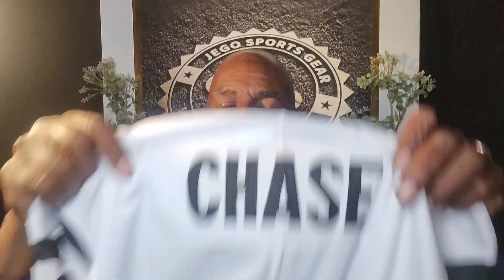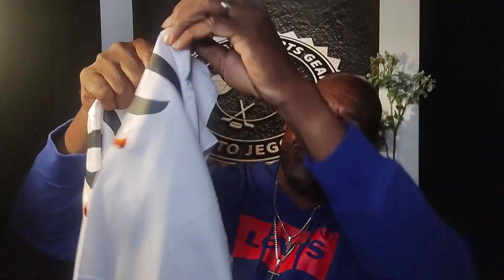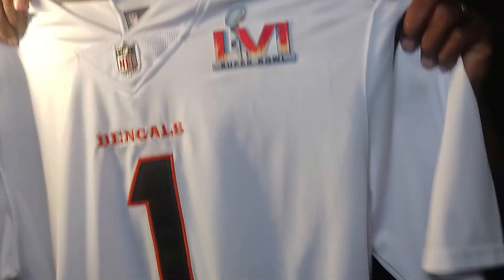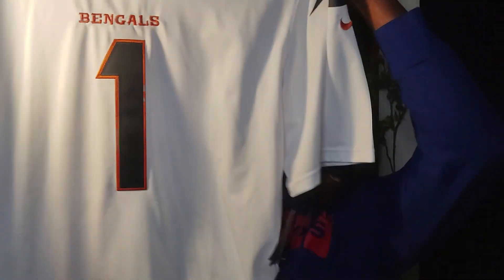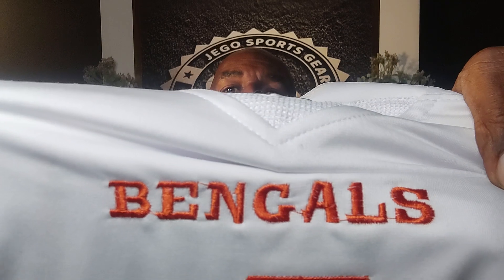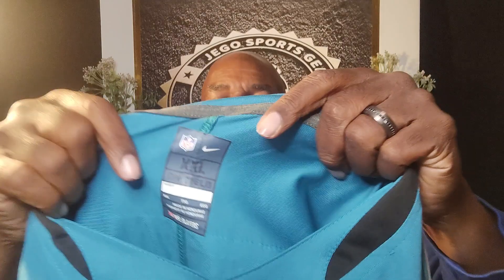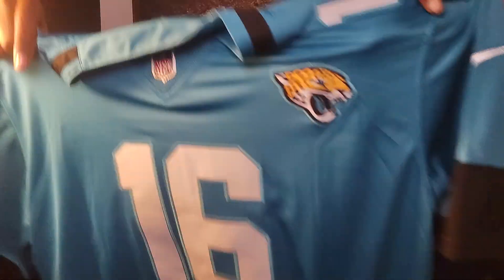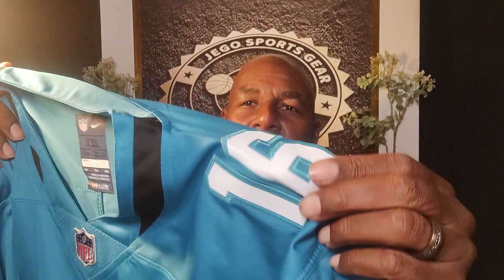Best DHGATE Online Jersey Review Bengals vs Jaguars Jerseys Monday Night Football JEGO Sports Gear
Links to your Online Jerseys review by store and Vendor:
Online Jersey Store: nf_ljersey22 Store